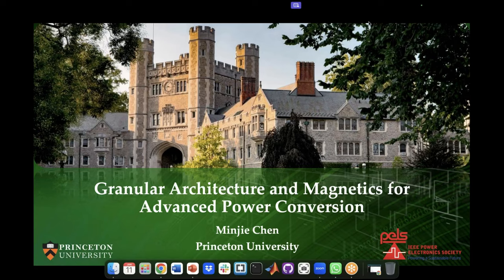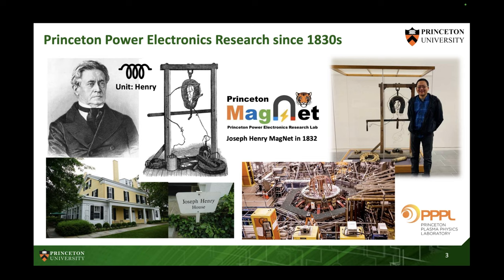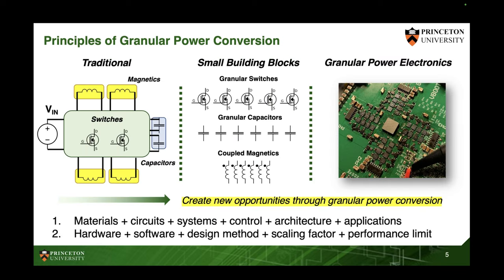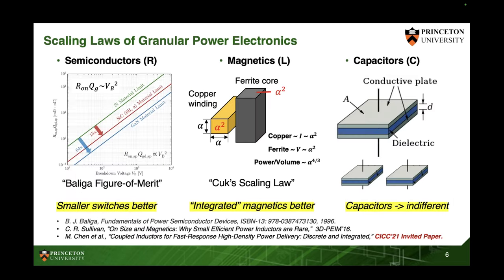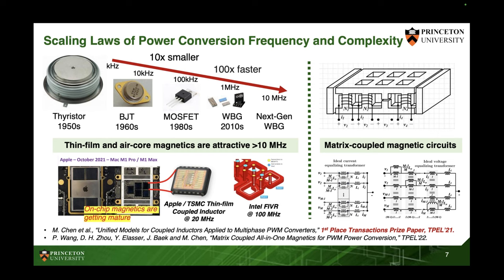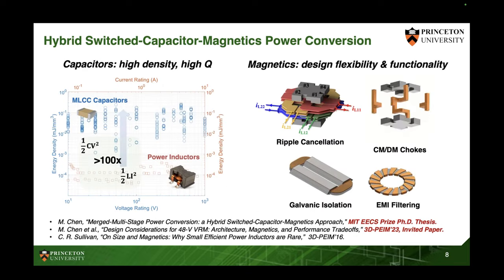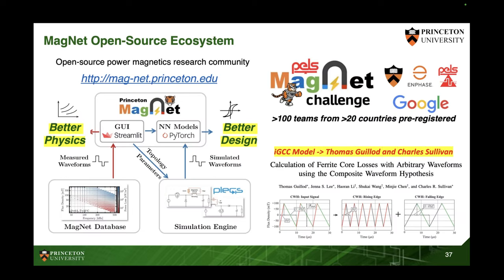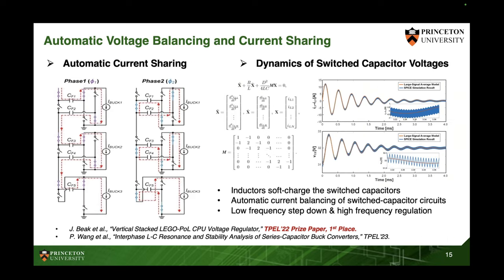PELS Webinar - Granular Architecture and Magnetics for Advanced Power Conversion - by Minjie Chen